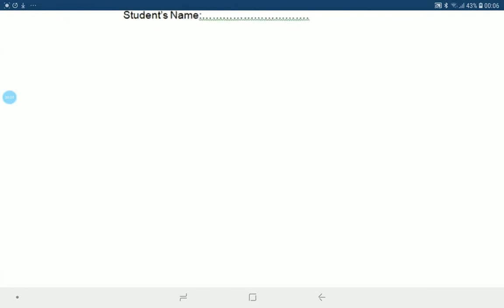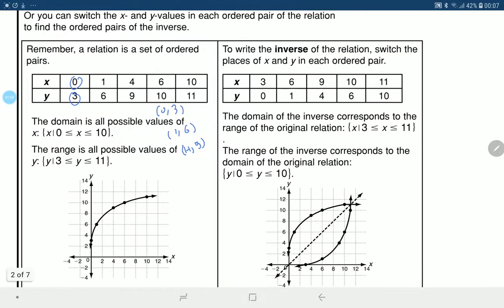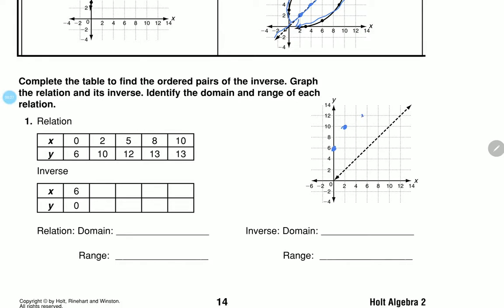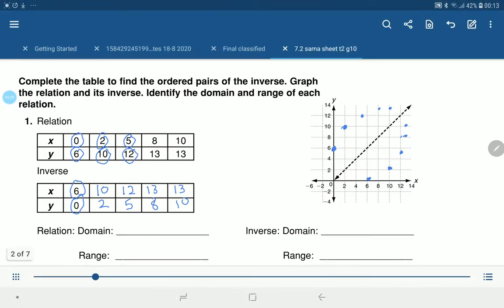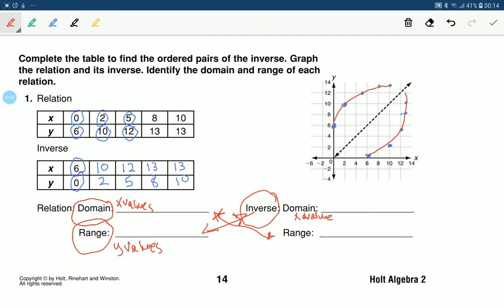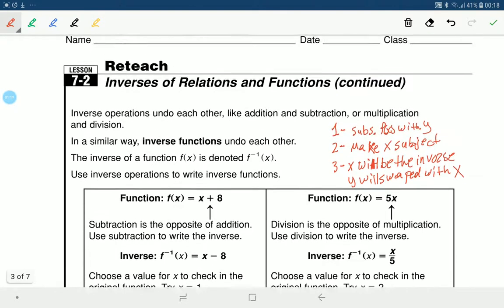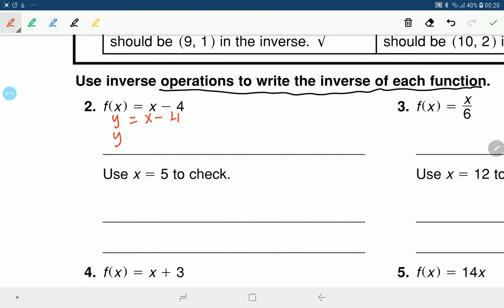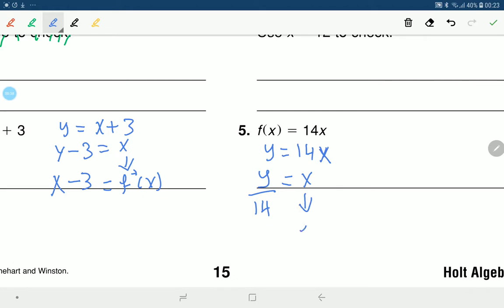Mr.Ali Grade10 Algebra2 topic7 2 18-3-2020